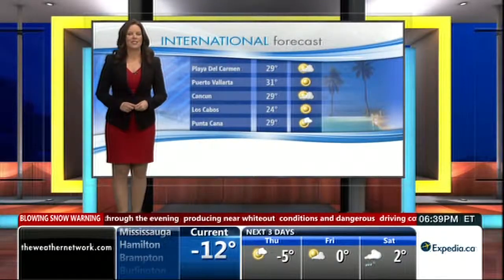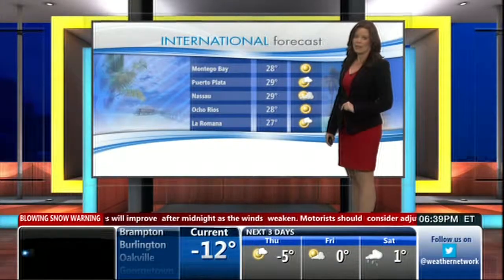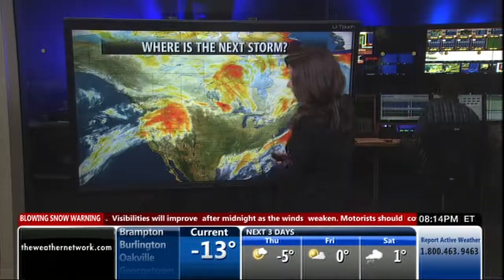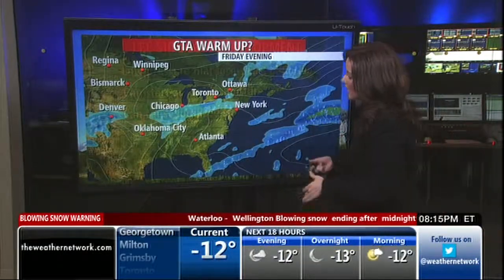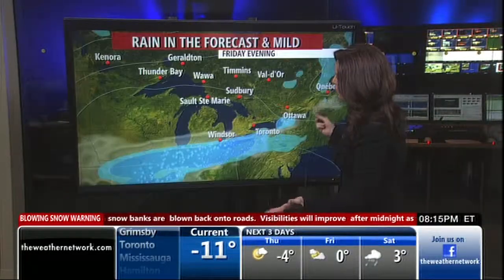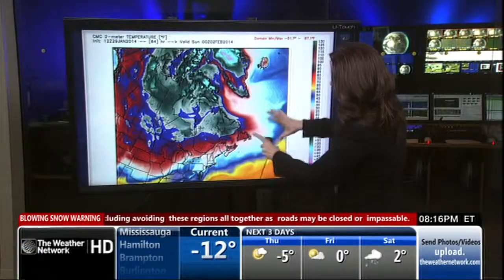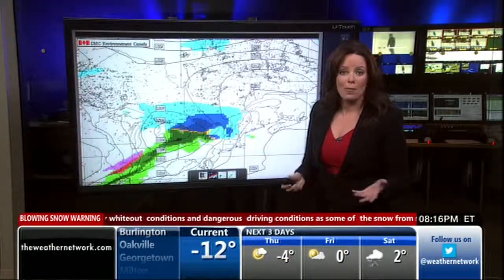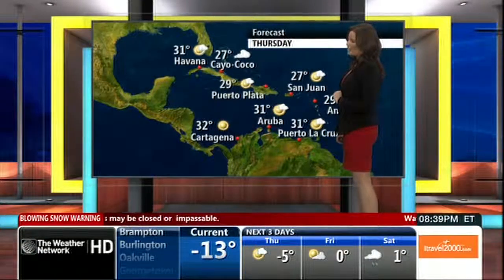Jaclyn Whittal 01/29/2014